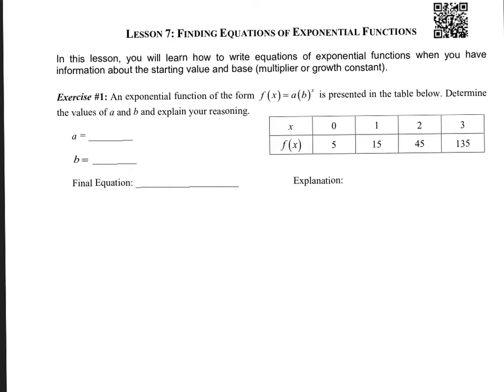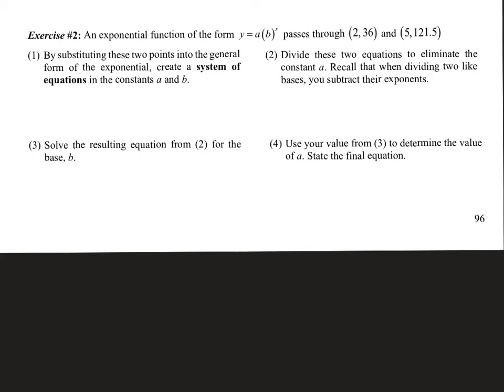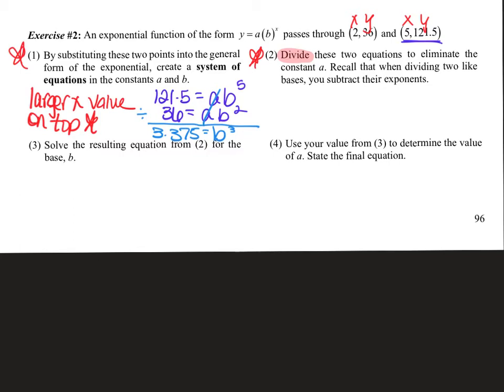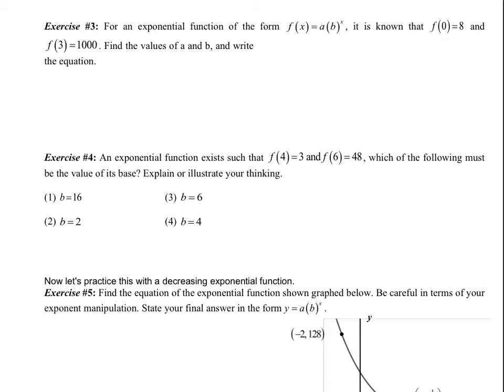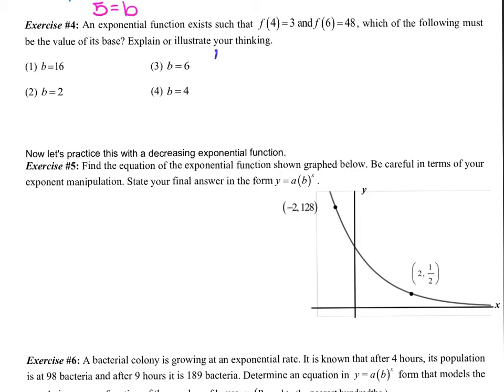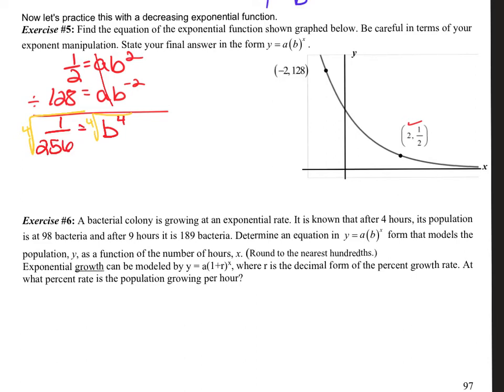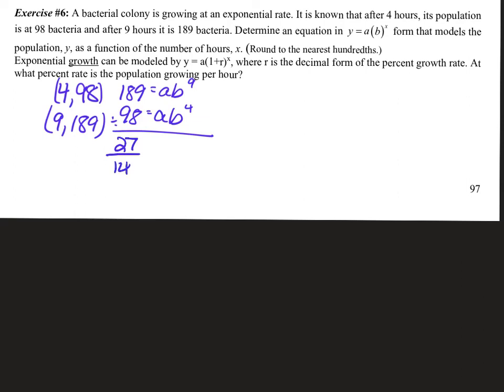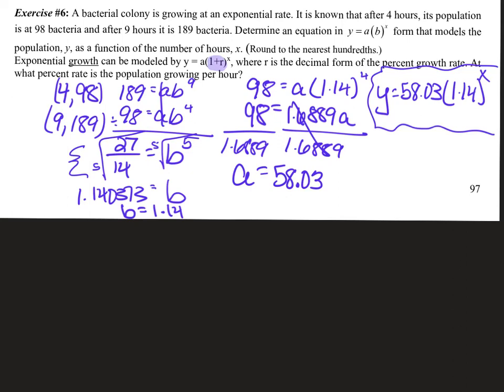Alg2 Unit 3 Lesson 7